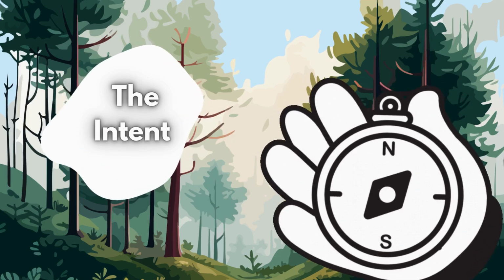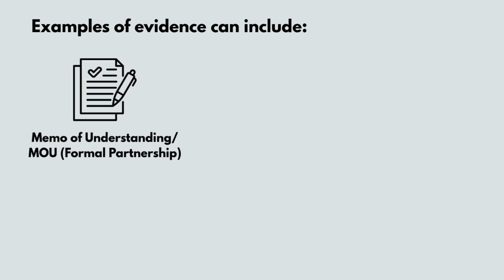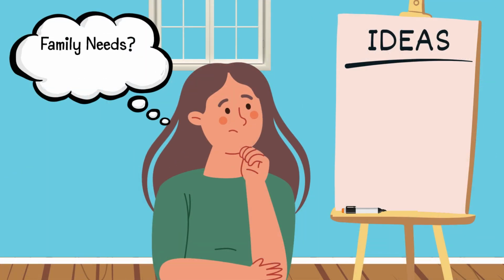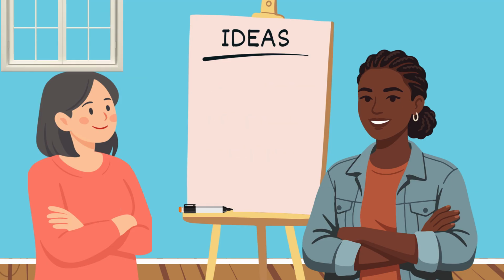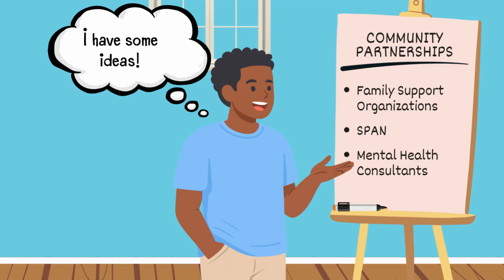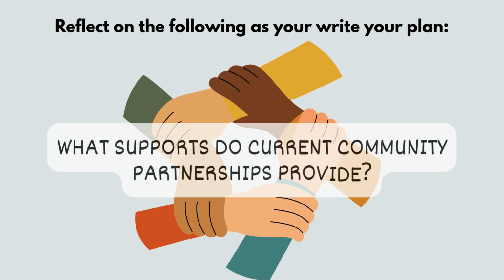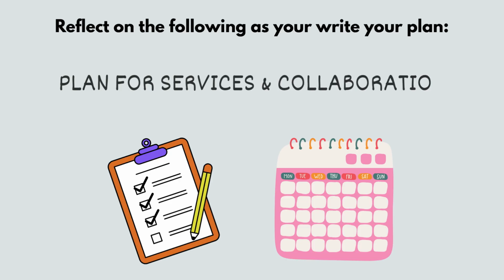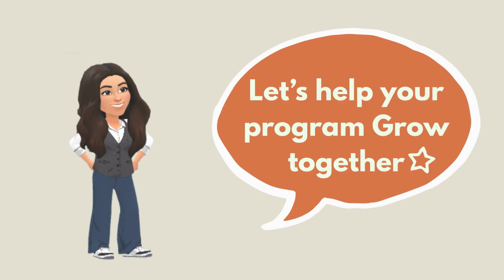FCE 8, Making Sense of Grow NJ Kids Quality Standards for Early Care and Education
In this video we will be discussing standard 8 from the domain Family and Community Engagement, or FCE 8. FCE 8 states: Program partners with at least two community organizations that serve diverse populations to build stronger connections and better understand the needs of the families they serve. These partnerships provide valuable resources and support for program staff and families.

-Free Webinar, Who's in our Community? Creating Community Partnerships